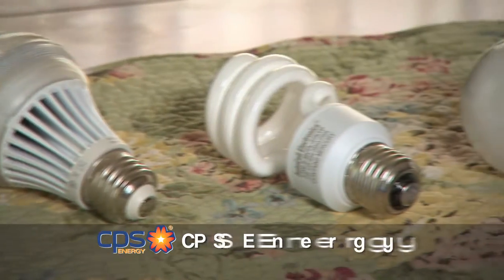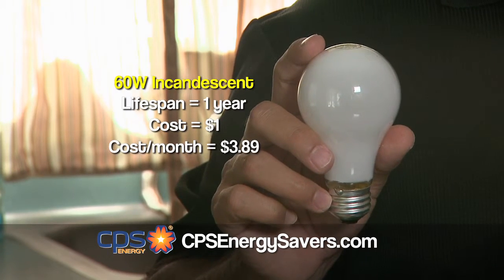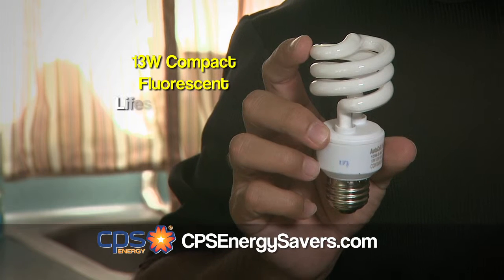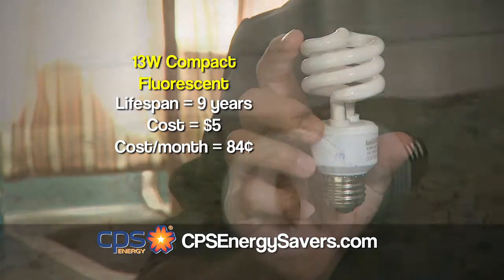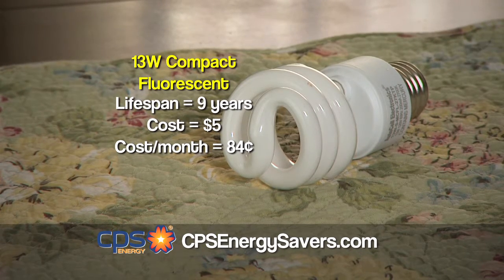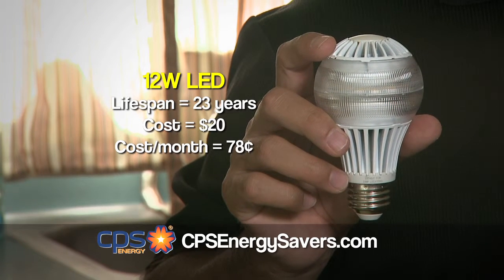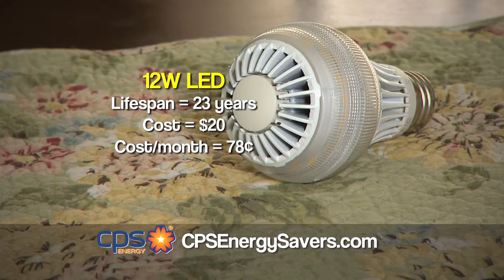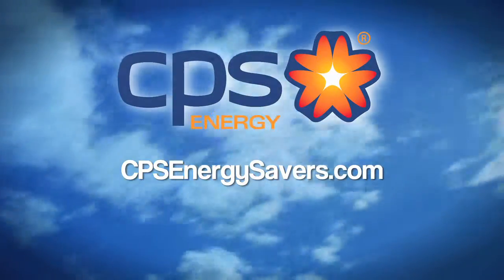CPS Energy Money Saving Minute-Bulbs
Which type of light bulb is correct for you? Learn more about light bulbs with Host Albert Cantu.